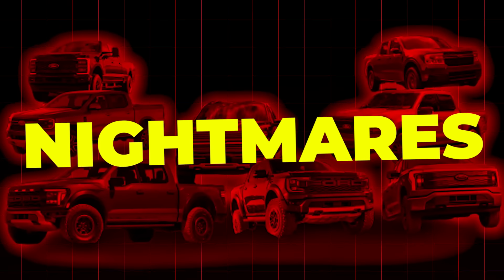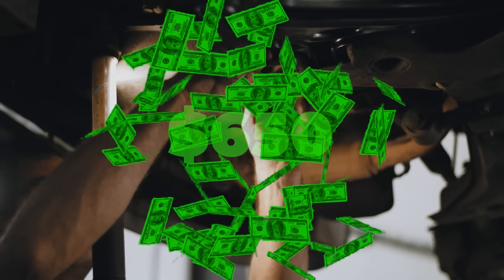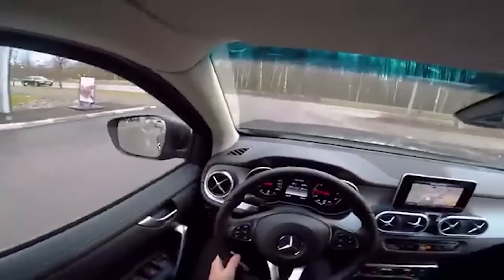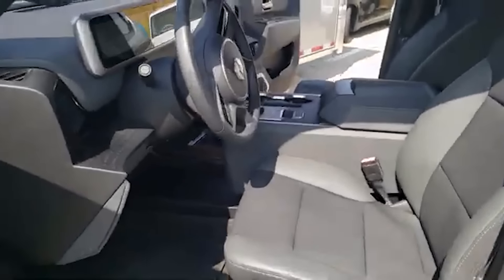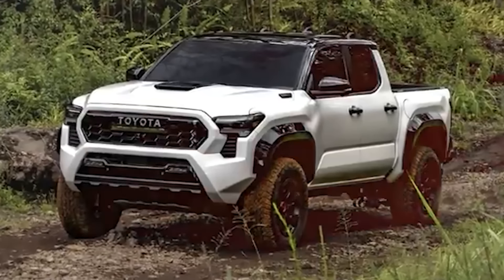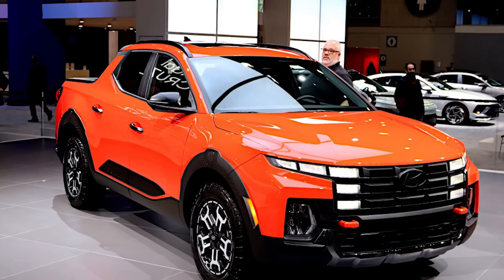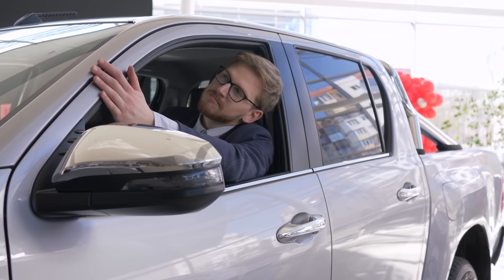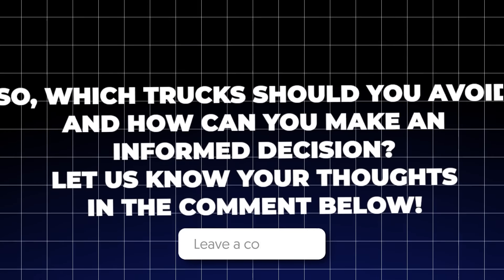WORST Pickup Trucks That won’t Even Last 50,000 Miles… DO NOT BUY!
Some pickup trucks are nightmares waiting to happen! These disasters on wheels won’t just drain your wallet—they might not even last you fifty thousand miles. And you might be driving one.
From sky-high repair bills to engines that fail without warning, these pickups are ticking time bombs. Before you sink your hard-earned cash into a truck that’ll leave you stranded on the side of the road, watch this!  Which trucks are on this shocking list? What flaws make them so unreliable? And how can you avoid falling into the trap of buying a pickup that barely makes it past its warranty?
🌐 We provide the latest updates and newest trend in the car industry
🛻The latest car reveals from the likes of toyota, ford, gm, jeep, dodge, ram and more